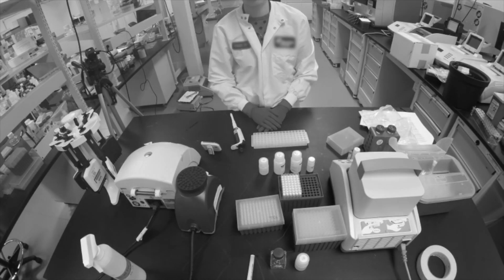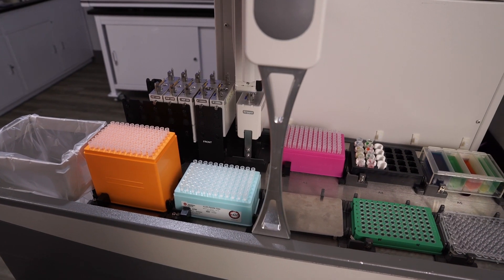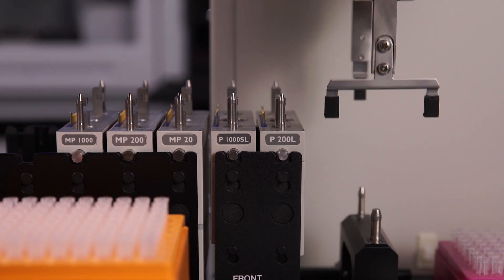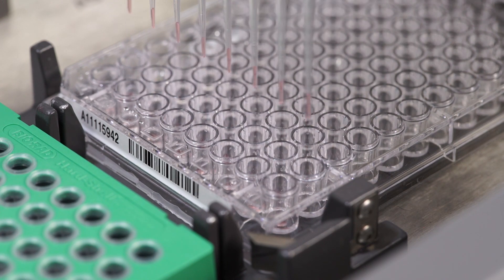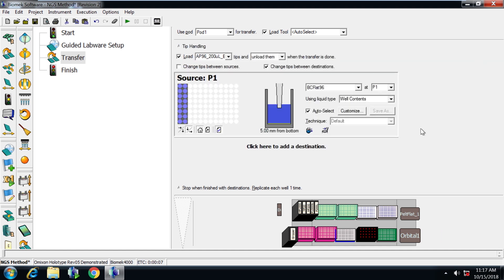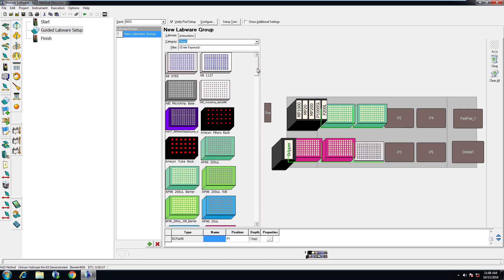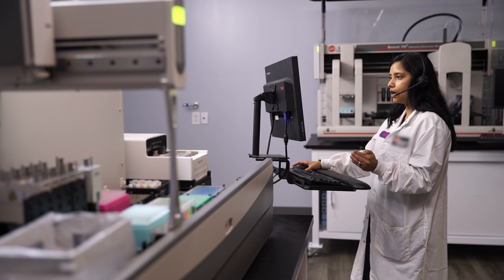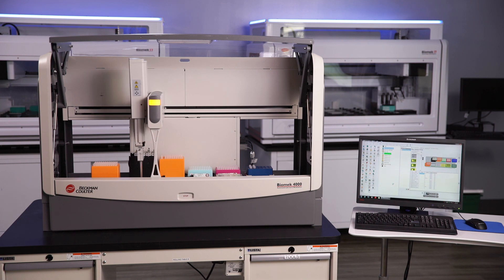Biomek 4000 Automated Liquid Handler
A compact liquid handler ideal for smaller laboratories and those new to automation. It helps standardize daily pipetting routines, maintain sample quality and generate repeatable, reliable results. Labs focused on genomics, drug discovery, cell biology, proteomics, forensics, and related research can run methods on the Biomek 4000 automated liquid handler.
 - Ideal for low-throughput workflows
- 12 deck positions including 4 off-deck
- 1 - 1,000 µL pipetting volume range with liquid-level sensing
 - Multiple interchangeable single- and eight-channel pipetting tools and gripper